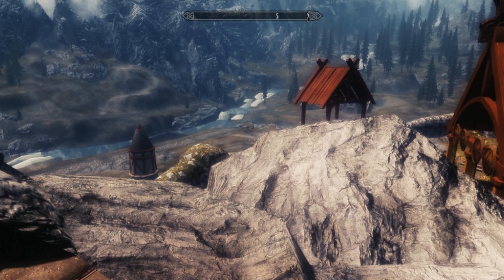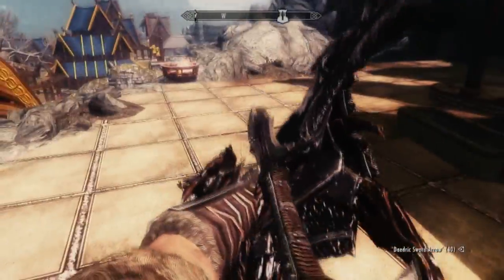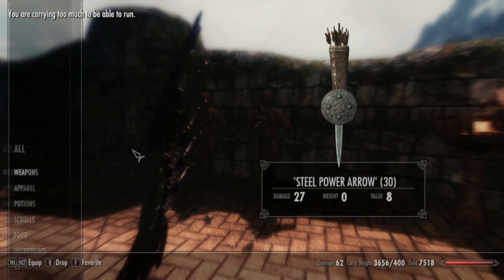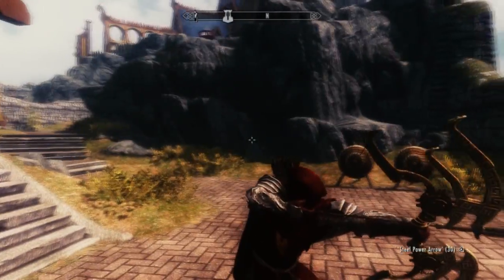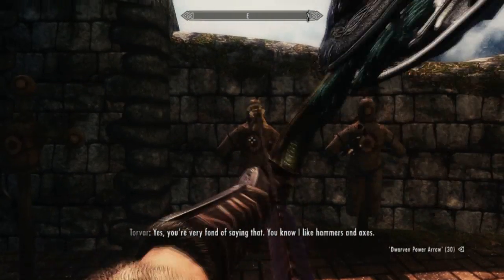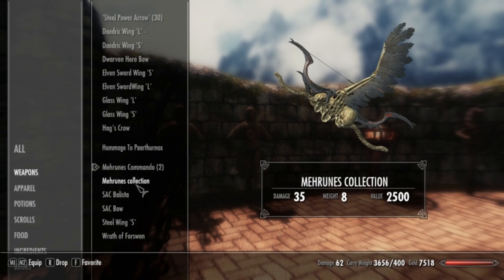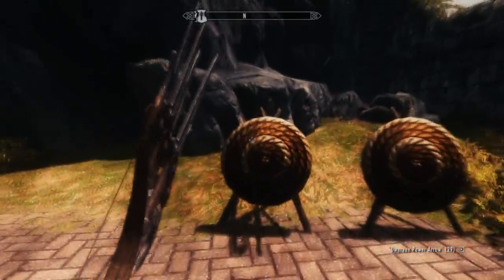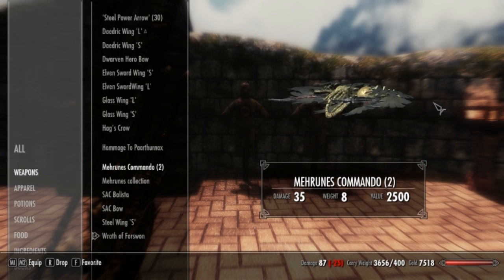Rizing's Bow Collection Skyrim